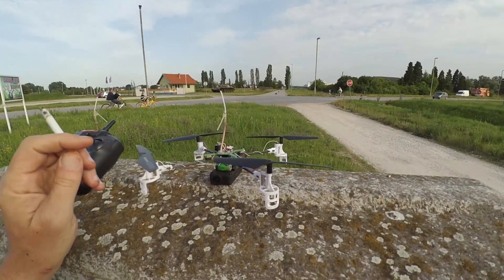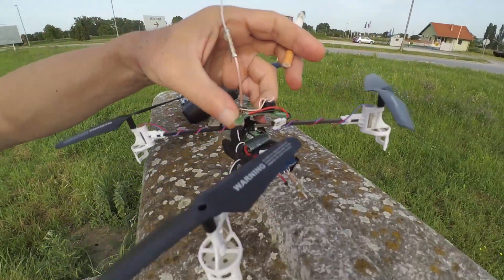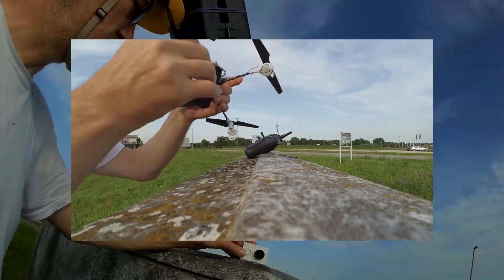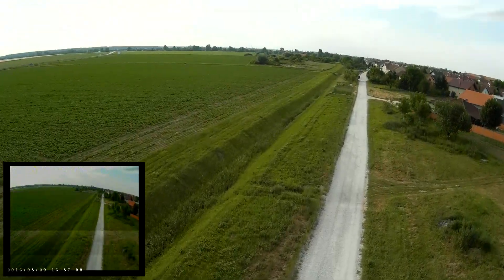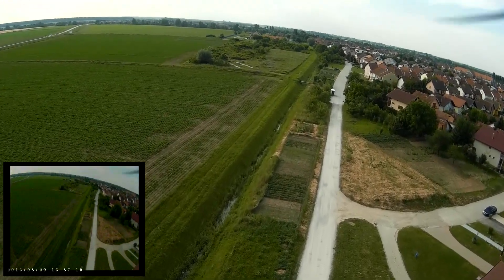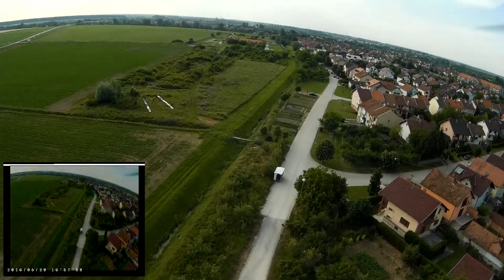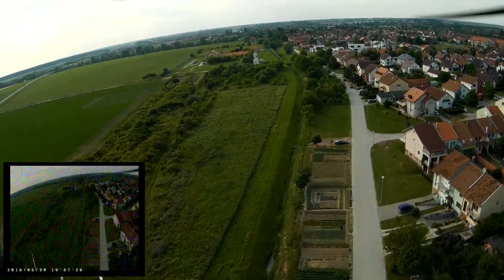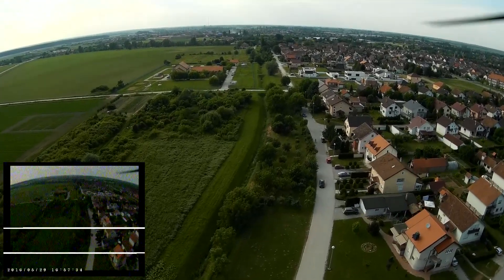DIY Lightweight Quadcopter - Flight Test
Controller: JJ1000
Motors: 8.5 x 20 mm
Battery: Turnigy nano-tech, 720 mAh, 35-70C
Frame: Carbon square 3x3 mm with hole
Camera: Mobius "Light" (180 mAh battery)
Flight time: over 12 minutes aggressive flight.
On video I flied up to 480 meters, but it can much, much more.

1.
Trespass
Author: Gunnar Olsen

3.

4.